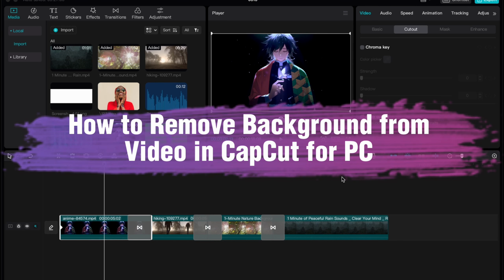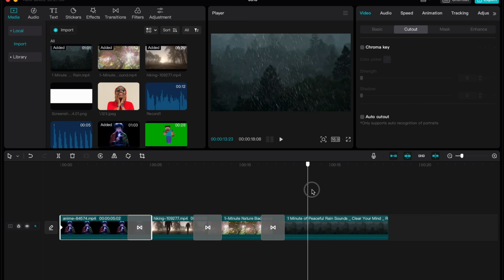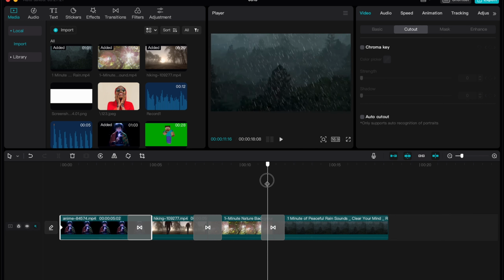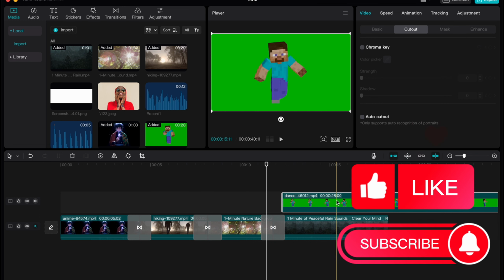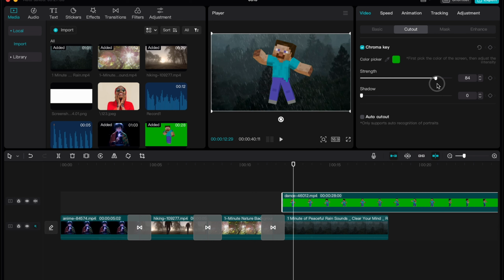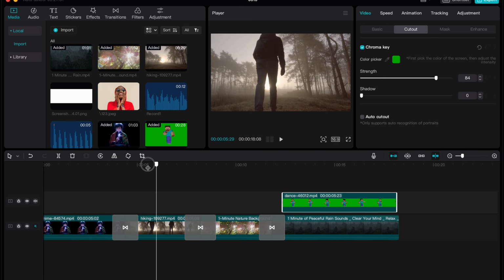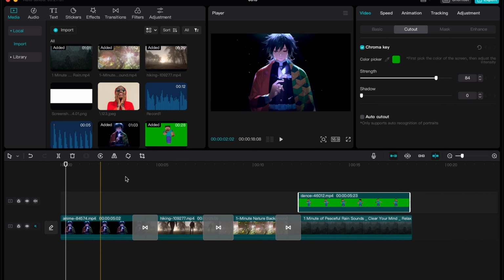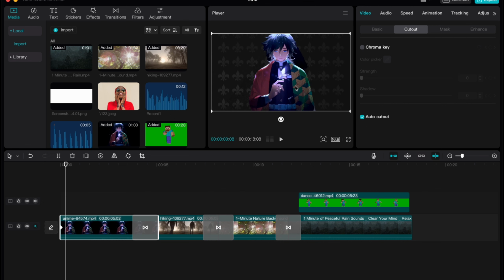How to Remove Background from Video in CapCut for PC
Now You Know How to Remove Background from Video in CapCut for PC